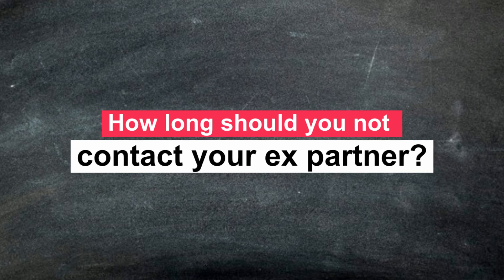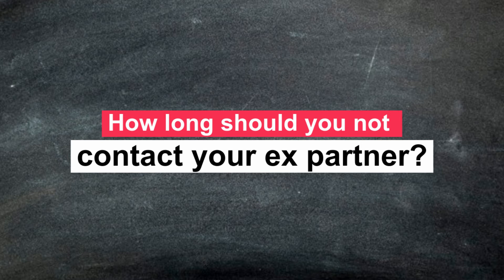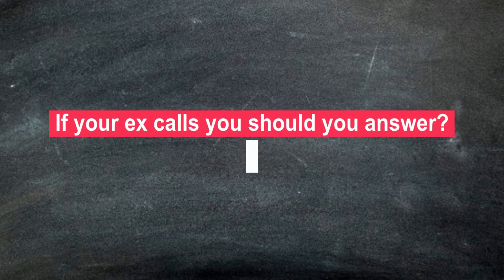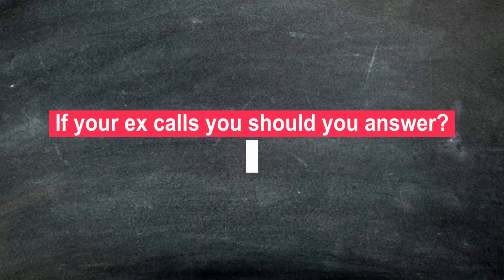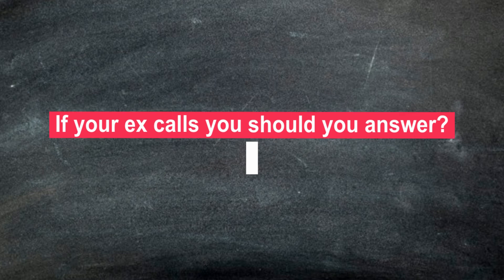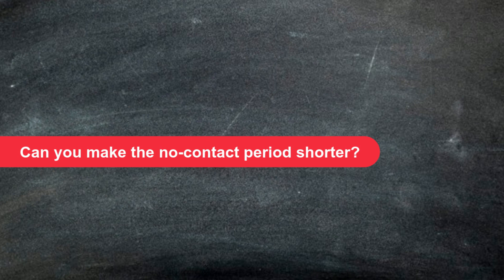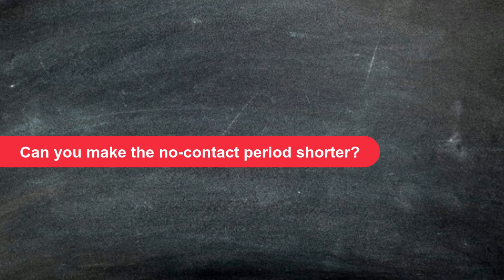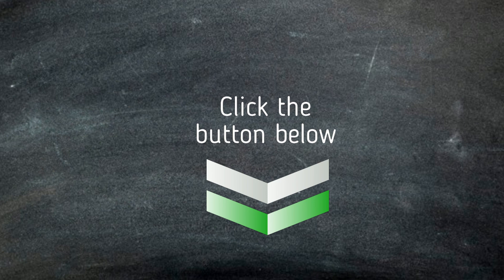Why Should You Completely Cut Off Contact With Your Ex?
If you have already read a lot of information on many websites, you probably came across the advice NOT to contact your ex partner. It is simple to carry out, you only have to stop your communication with your ex for a short time, with no communication we mean:

    No calls.
    No messages.
    No facebook.
    No contact via WhatsApp or instant messaging applications.
    Do not hang out with mutual friends that lead to seeing your ex.

Now you may be wondering:

Why should I completely cut off contact with my ex?...LOOK AT THE VIDEO.